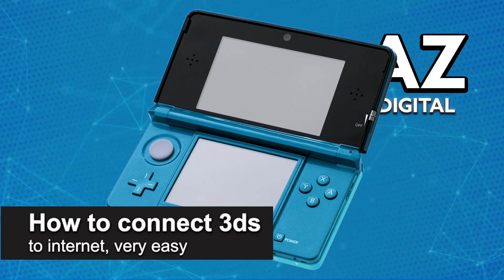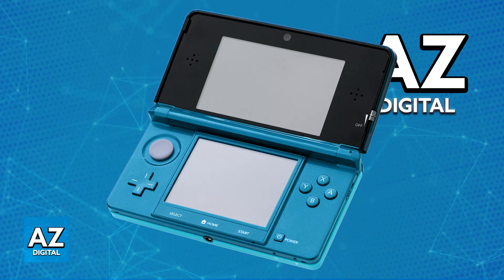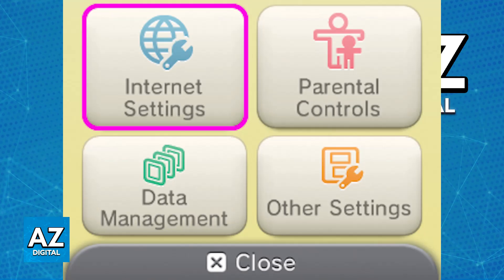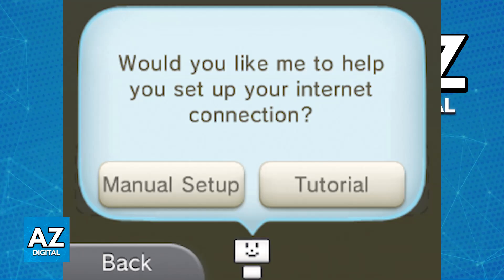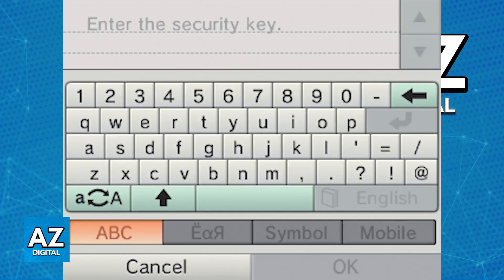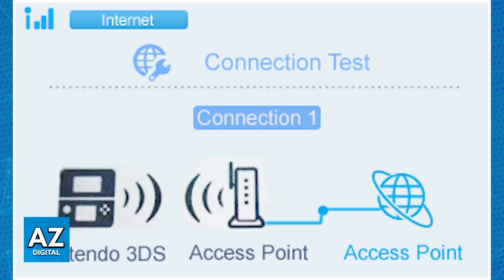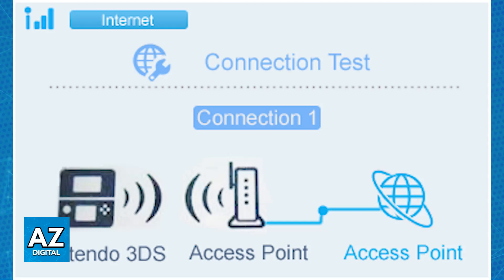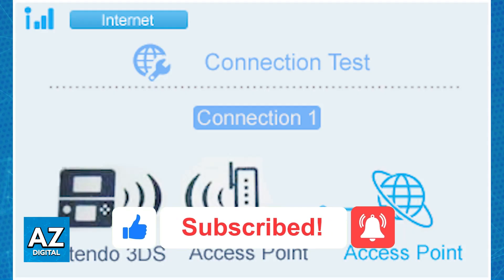How To Connect 3DS to Internet 2025 - Step by Step - (FULL Guide)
In this video I will clear your doubts about how to connect 3ds to internet 2025, and whether or not it is possible to do this.